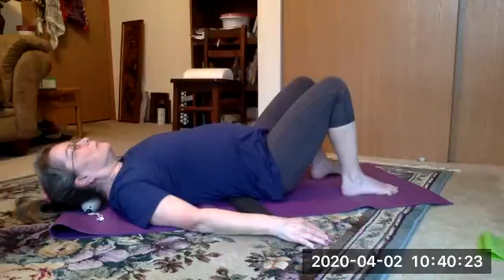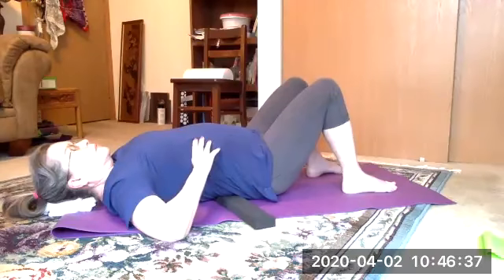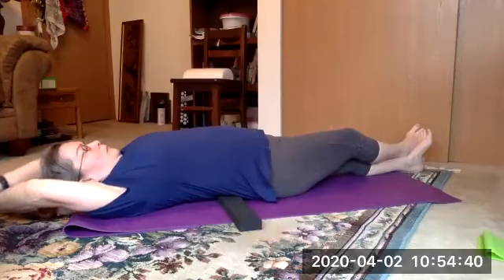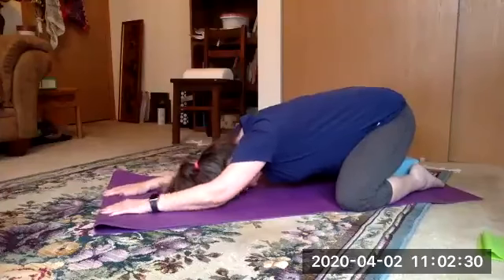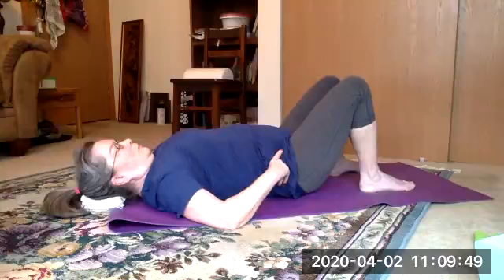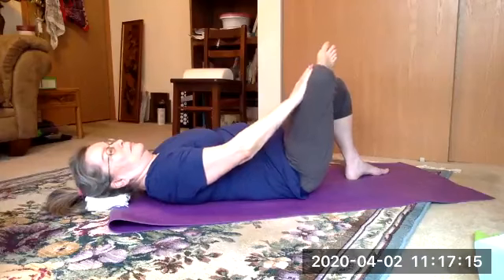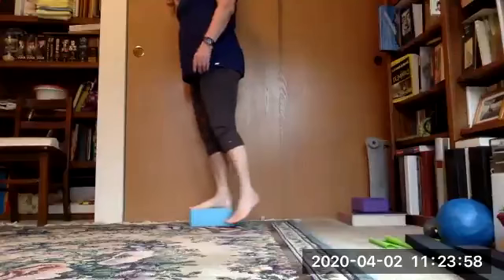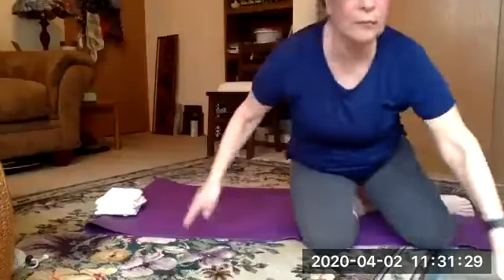Online Yoga with Via 04 02 2020 Thursday.mp4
Yoga with Via, intelligent movement, vagus nerve reset, breathwork, yoga nidra